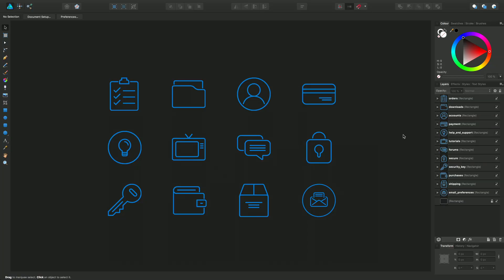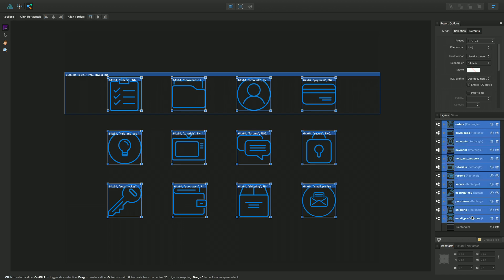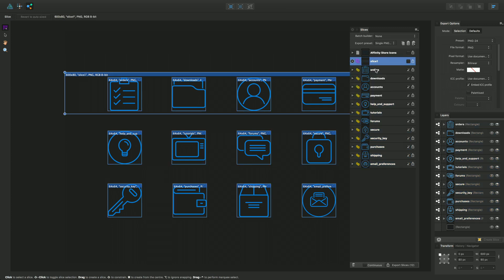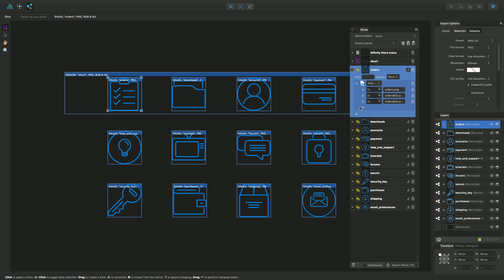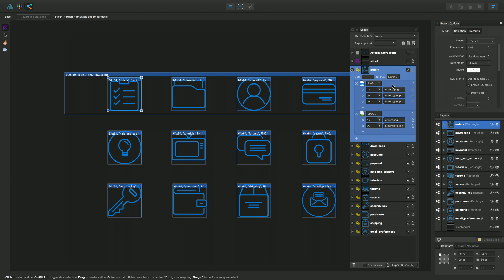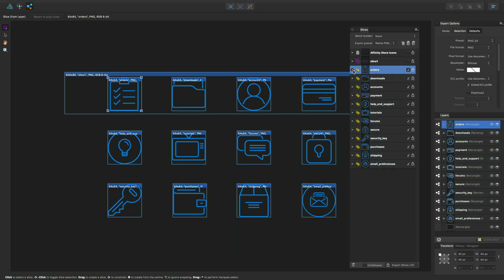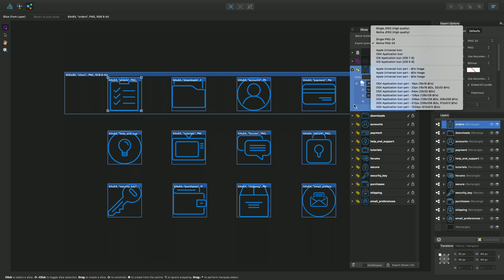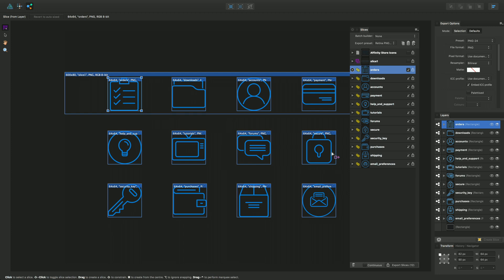Affinity Designer - Export Persona: Slices panel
The panel exports chosen slices as files to a preferred file format. Icons may differ in your software version.